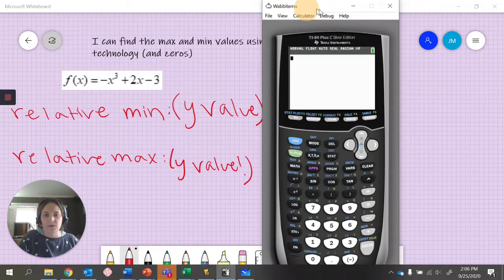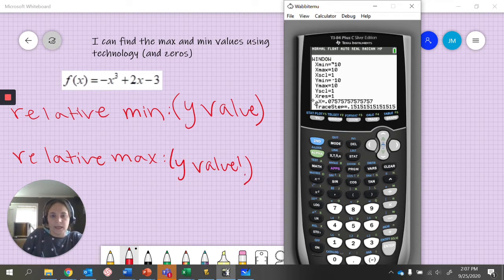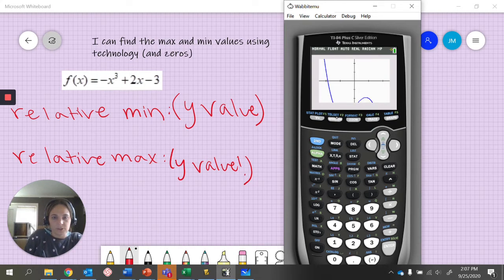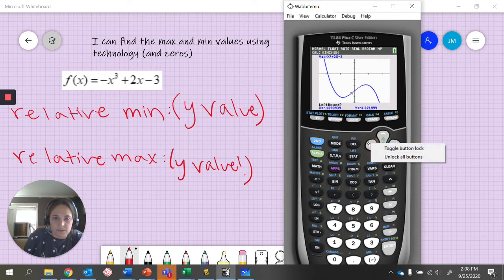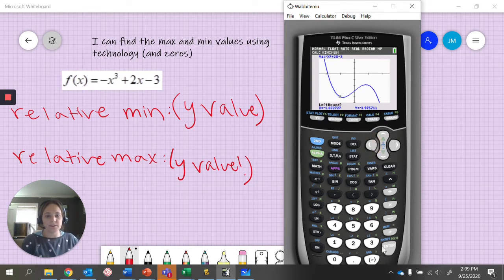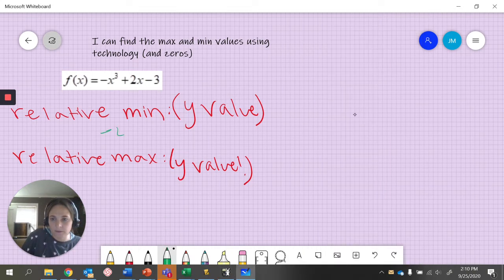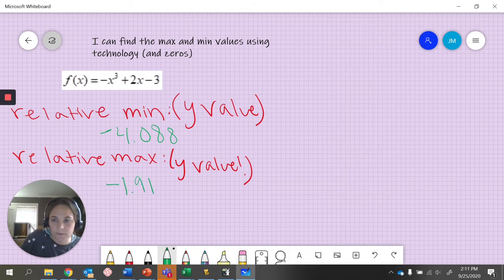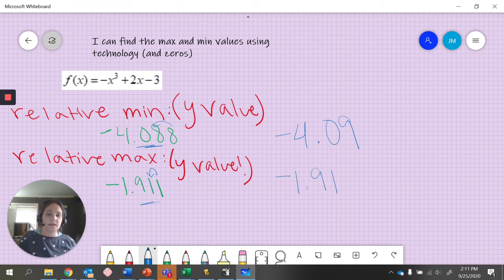25 September, 2020 Technology max and mi